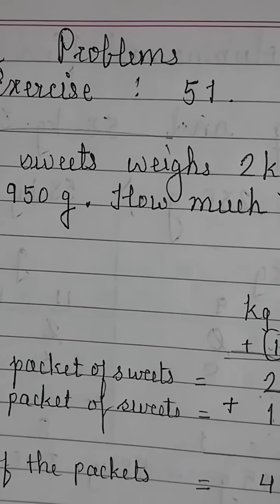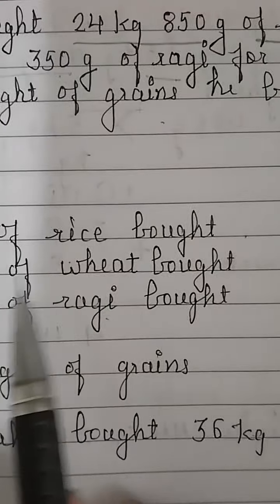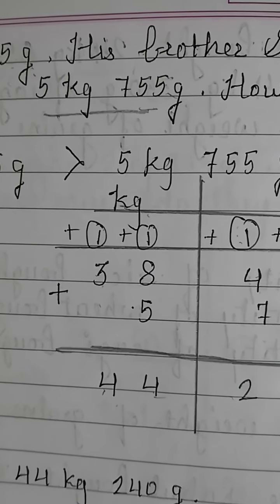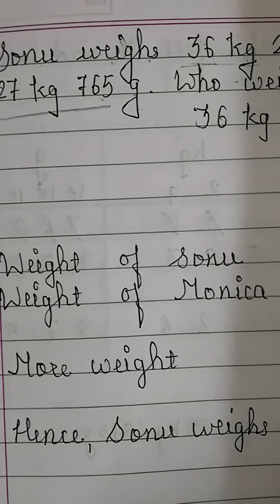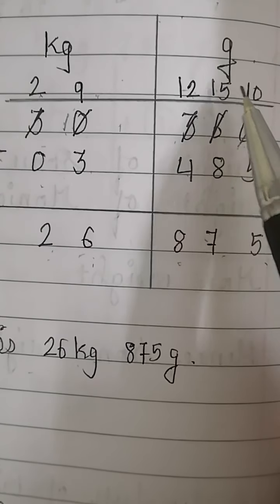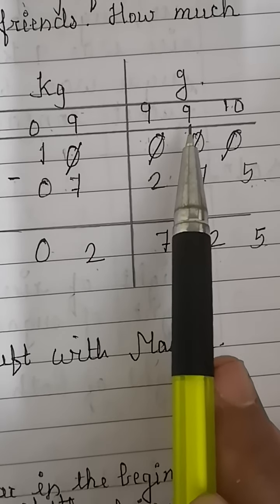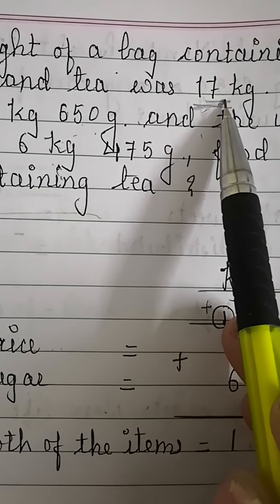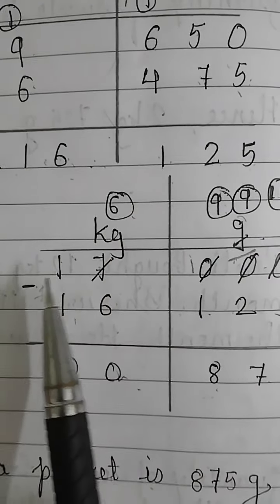Maths unit12 video3